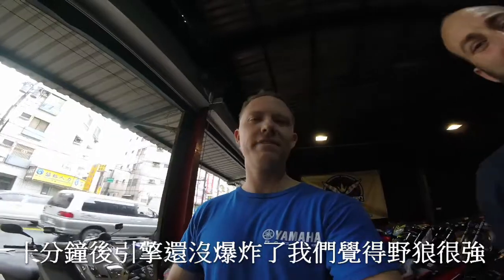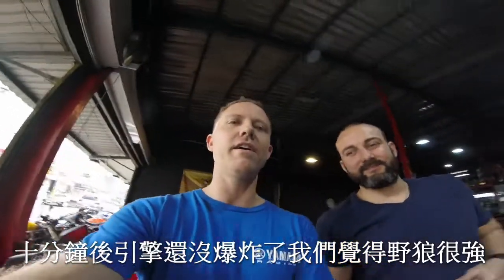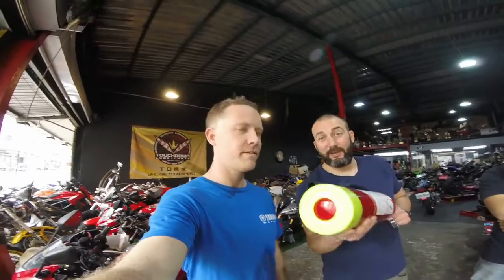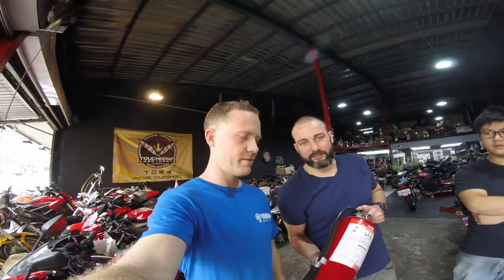2003 SYM Wolf engine start with no oil 三陽野狼沒機油發動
We drained all the oil out of our 2003 SYM Wolf 125cc to see how long it would take for the engine to blow. 我們拔掉所有的機油要看多久引擎爆炸